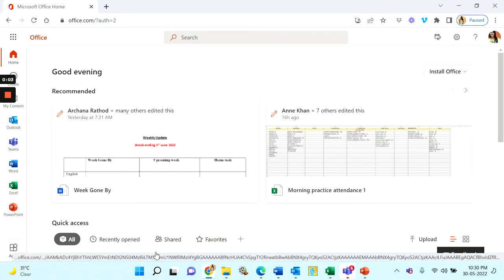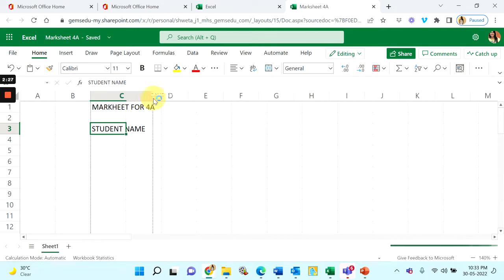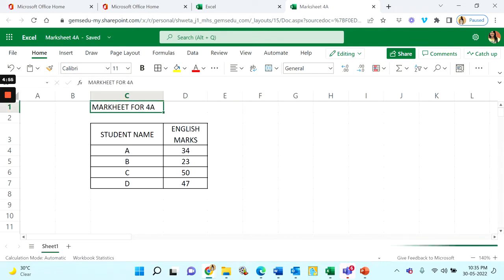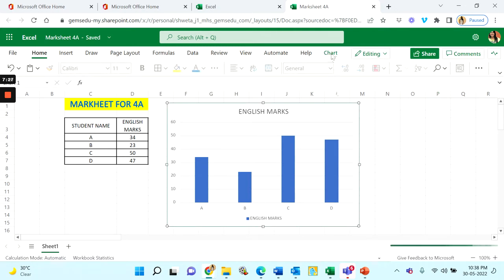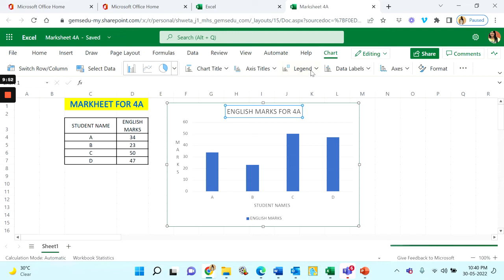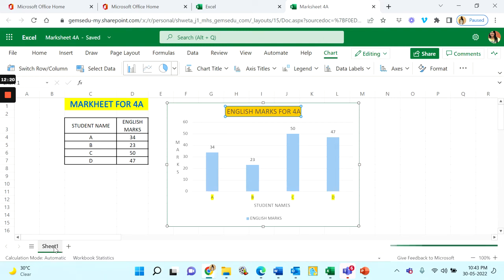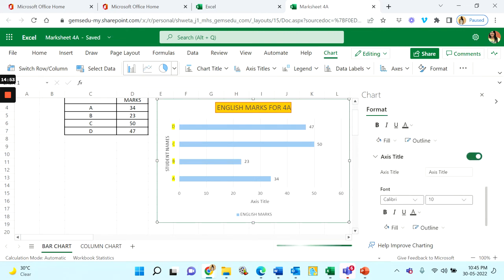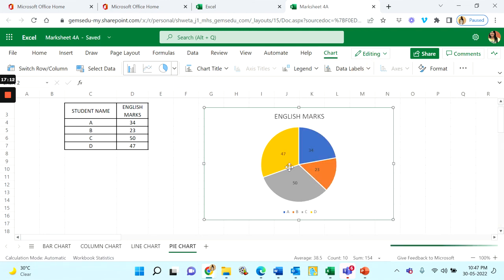CREATE AND FORMAT CHARTS IN MS EXCEL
MS EXCEL
COLUMN CHART
BAR CHART
LINE CHART
PIE CHART
FORMAT CHART (CHART TITLE, AXIS TITLES, DATA LABELS, LEGEND)